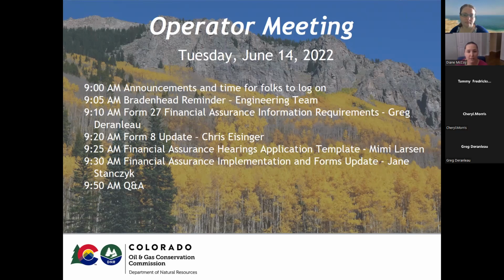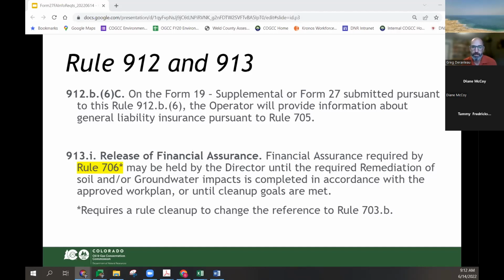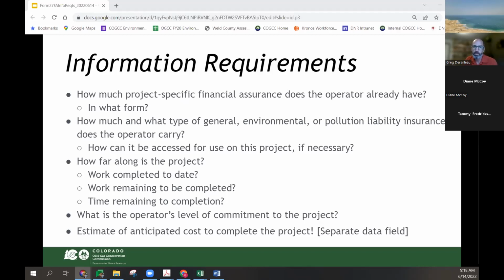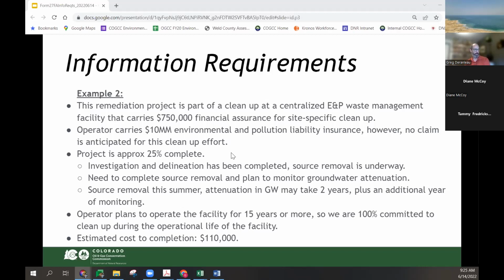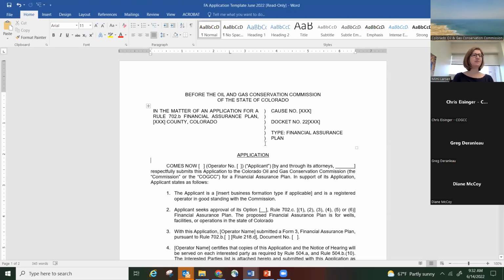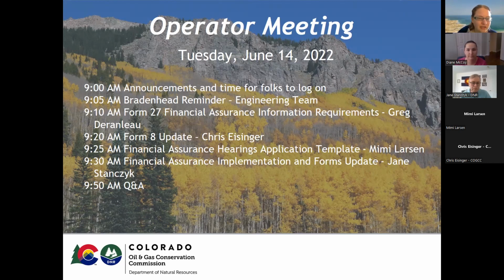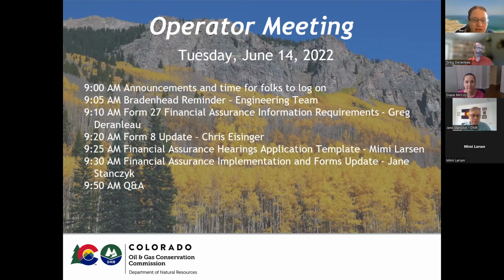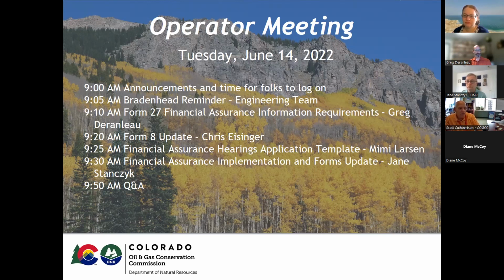COGCC Operator Meeting June 14, 2022